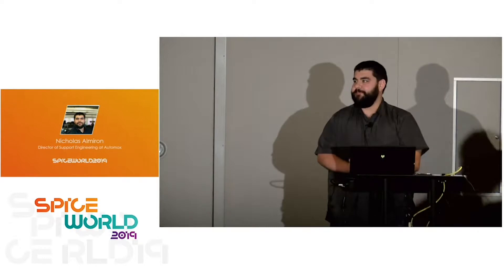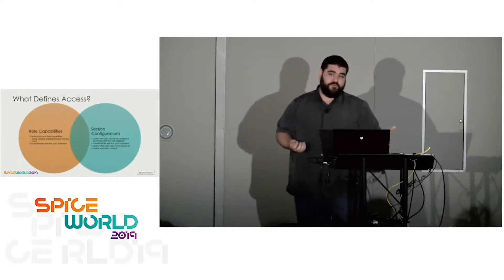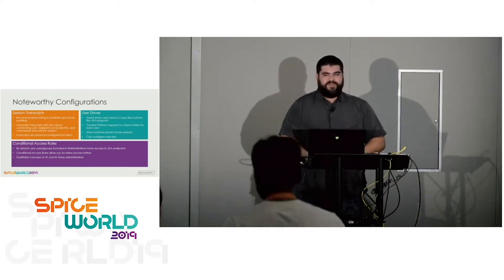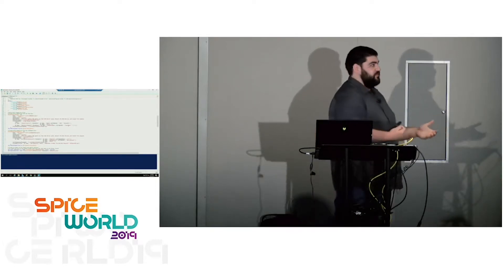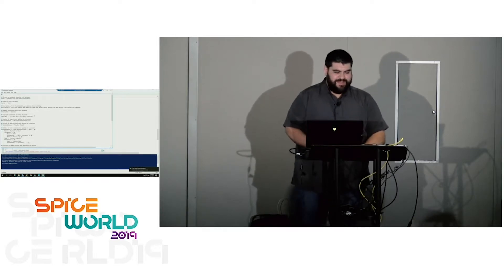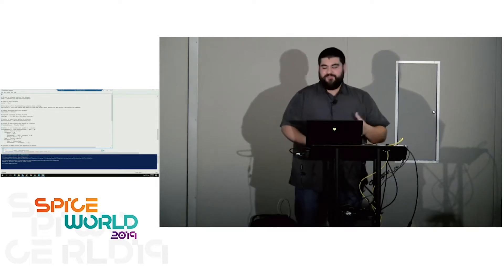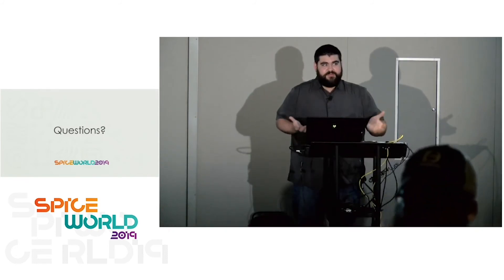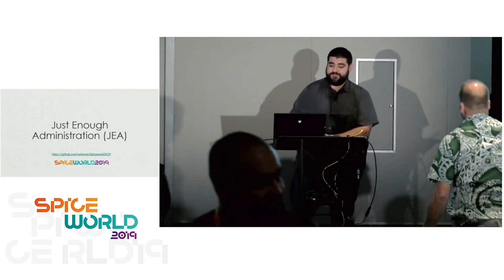Securing powershell - just enough administration